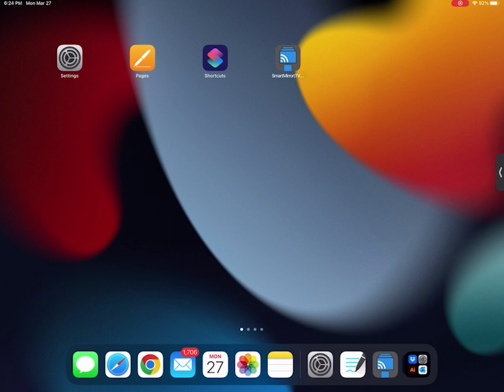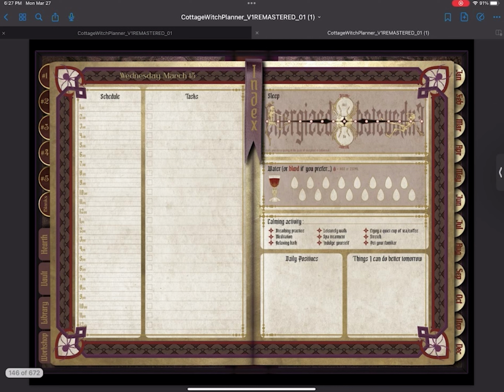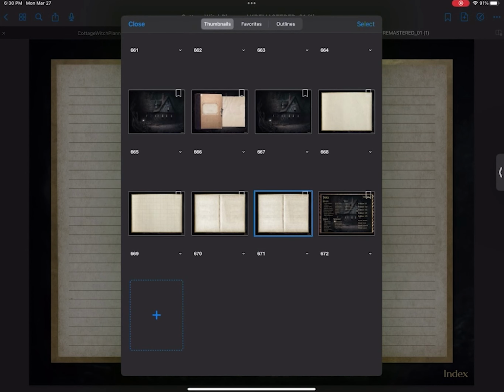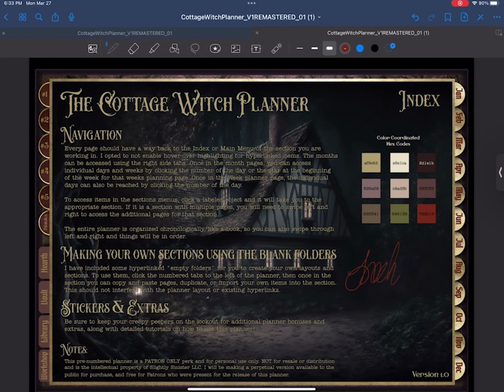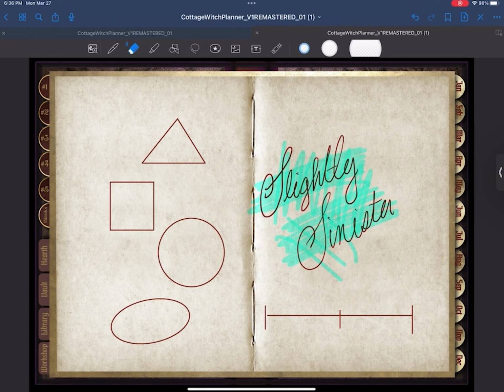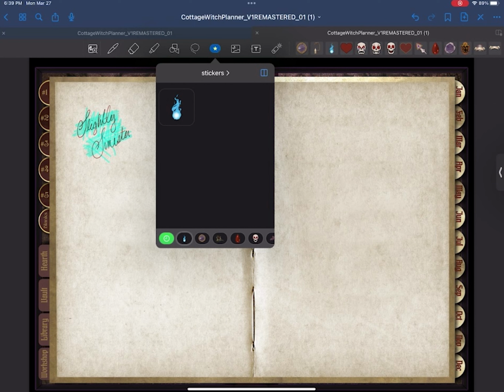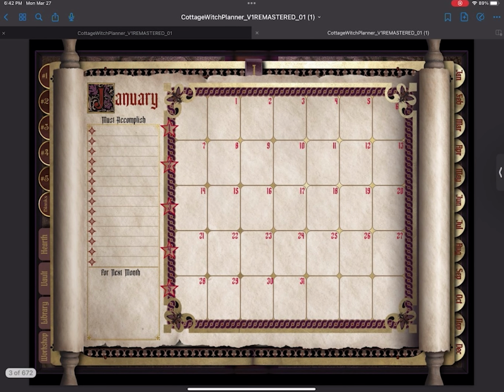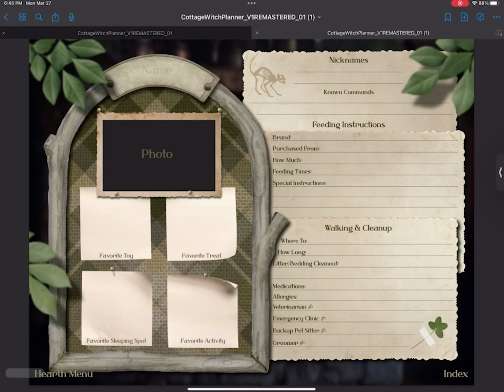The Cottage Witch Planner: Demo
Here is a quick demo of The Cottage Witch Planner in the GoodNotes 5 program. You can use any kind of PDF editing software that you are comfortable with. A OneNote version is coming soon since that requires a complete restructuring of the planner.

The planner and sticker packs are free for Patrons, but will be made available for purchase to the public on the Slightly Sinister Etsy store. Eventually I will also make a perpetual undated version for purchase as well.